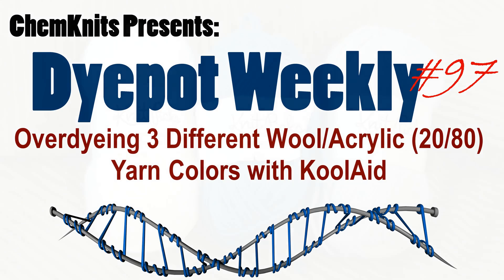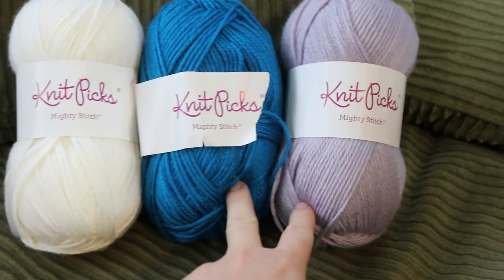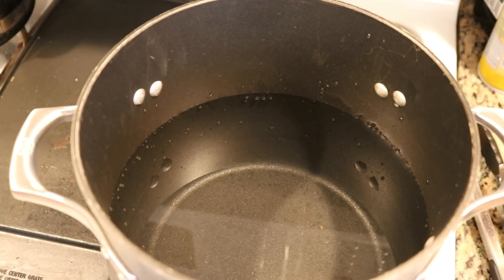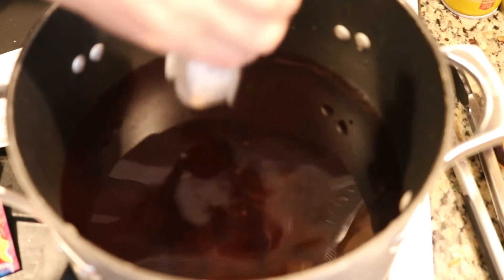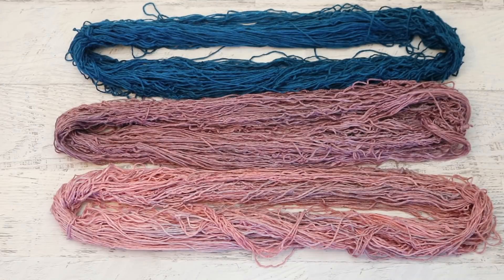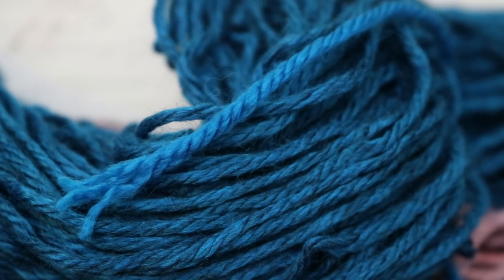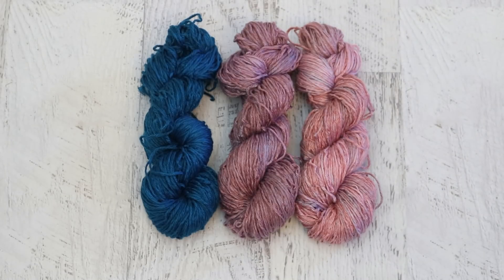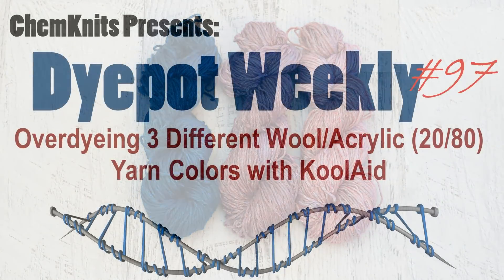Dyepot Weekly #97 - Overdyeing 3 Different Wool/Acrylic (20/80) Yarn Colors with KoolAid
When we dye White, Lavender, and a saturated Blue yarn - will we see some cool heathering in the colored yarns when the dyed acrylic picks up no pigment?   I cannot wait to find out!

After double checking, it looks like 1-3 knots are the acceptable industry standard.  Personally I am only irritated if the knots alter the color sequence in a variegated or patterned yarn (or if there are multiple multiple knots.) I rarely find knots in KnitPicks yarn so I wanted to point it out when I did find one.

VIDEO CONTENTS:
[0:00] Introduction and prepping the yarn for dyeing
presoak the yarn in plain tap water for 30+ min
[2:10] Prepping the dyebath - 16 cups water + no vinegar.  The acid comes from the 7 packets of KoolAid (5 Black Cherry, 2 Cherry)
[4:09] Dyeing the yarn
[6:18] After 10 min in the dyepot, remove the yarn
(I probably should I have left this in the pot to cool off, but I'm not sure why I removed it so quickly.)
[7:13] Washing the cooled off yarn
[8:40] The finished dry yarn and conclusions